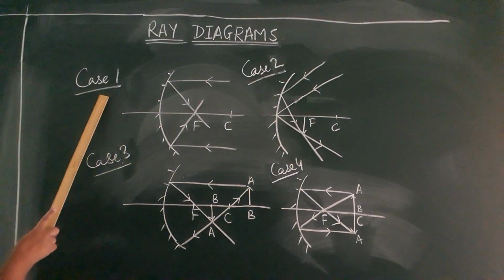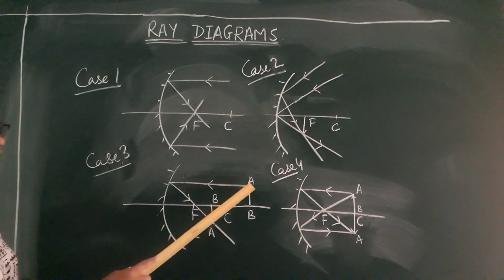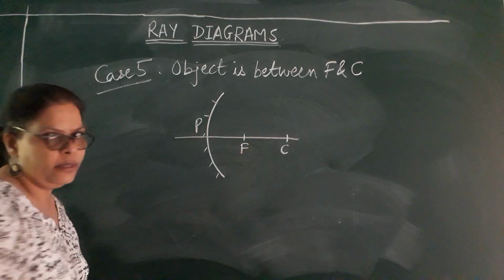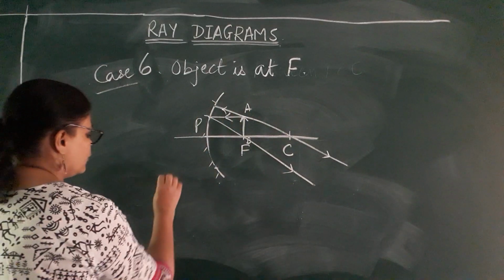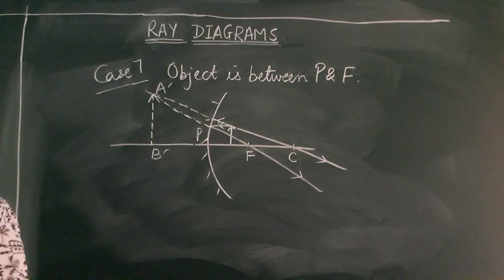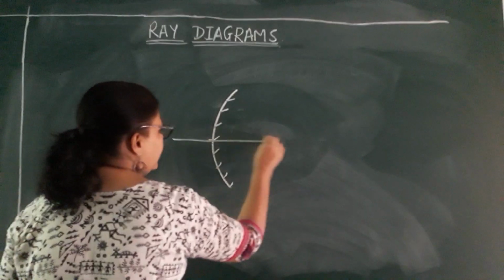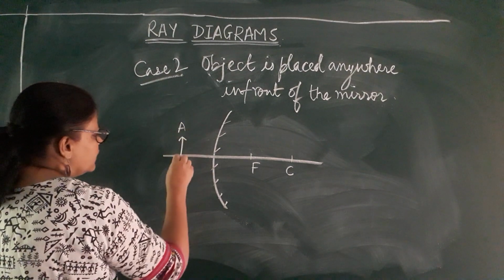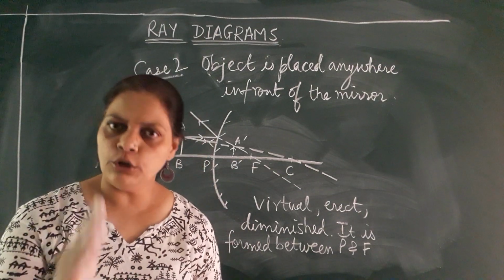Physics lecture 37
Ray Diagrams of concave and convex mirrors.